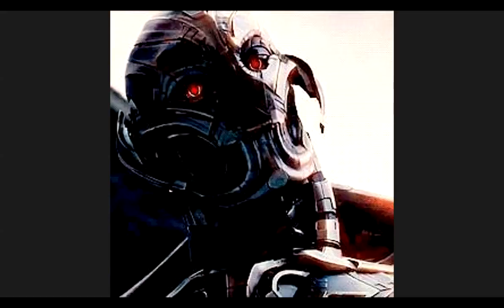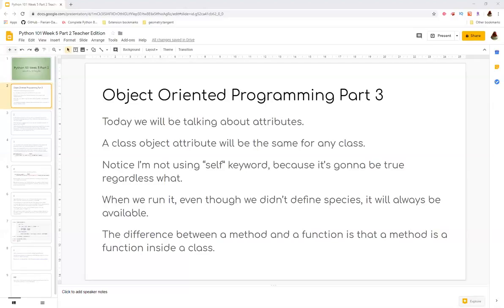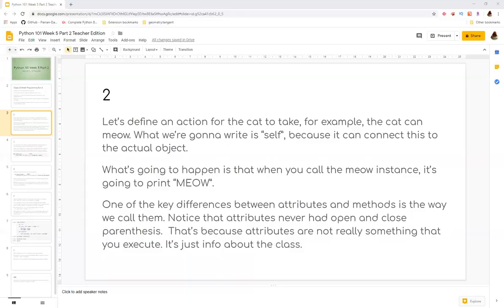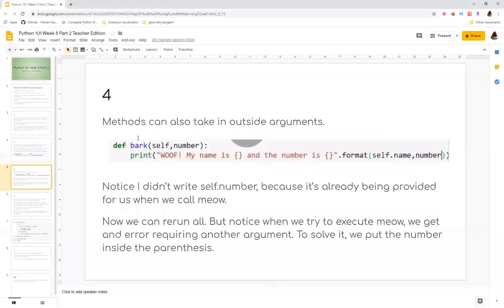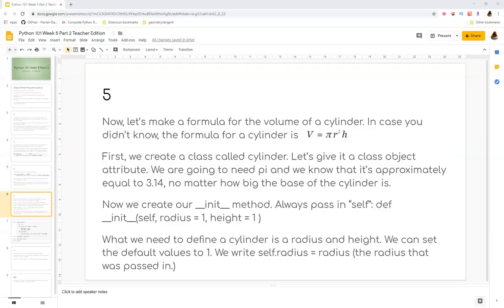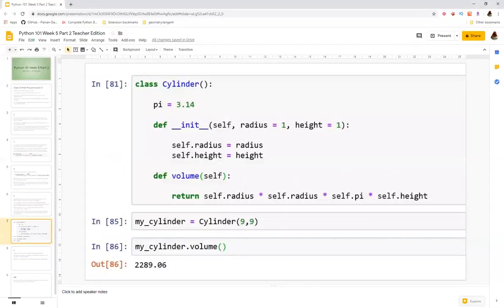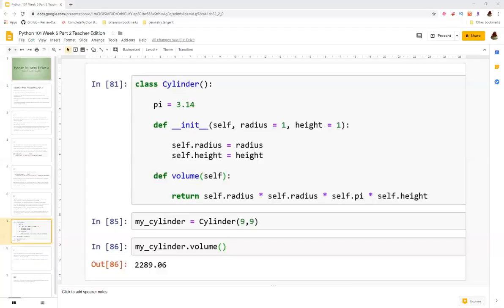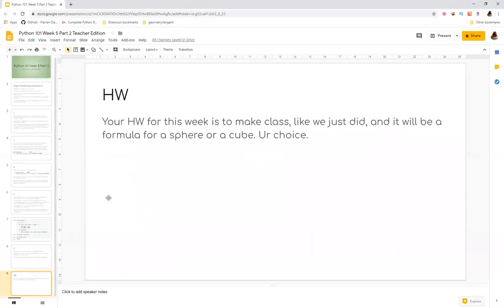Beginner's guide to python week 5 part 2